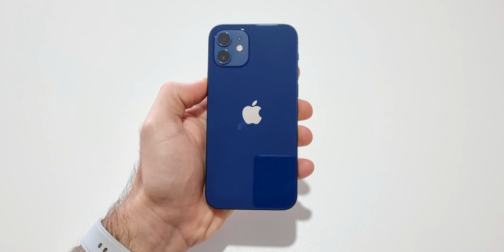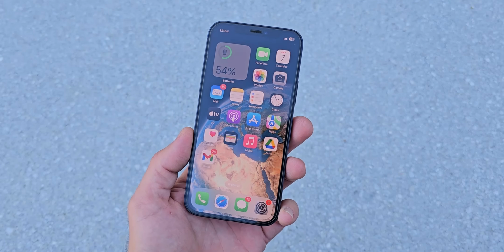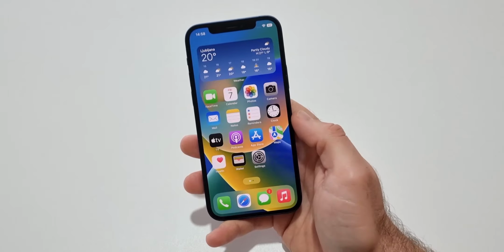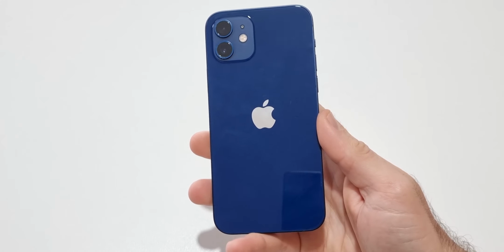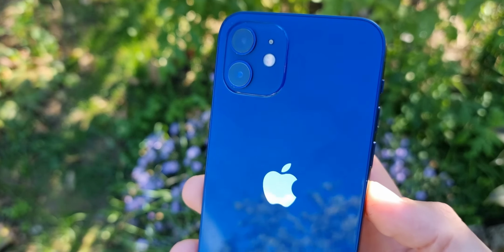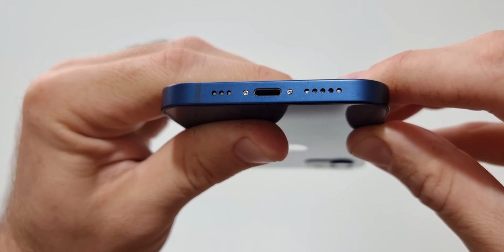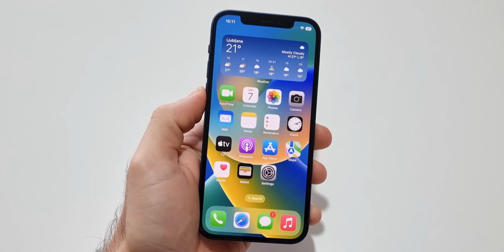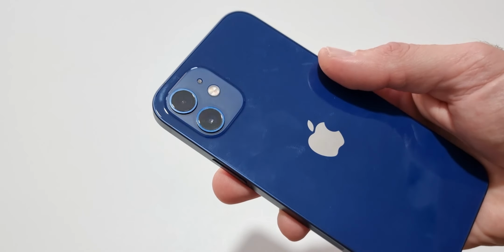iPhone 12 in 2024 Still Worth It?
It’s been more than three years since Apple released the iPhone 12, which is one of the most popular devices ever.
After the launch of the iPhone 15 Apple discontinued the iPhone 12 but you can find it used everywhere.
In this video I give my thoughts about this phone and tell you if the iPhone 12 is still worth buying and using in 2024.